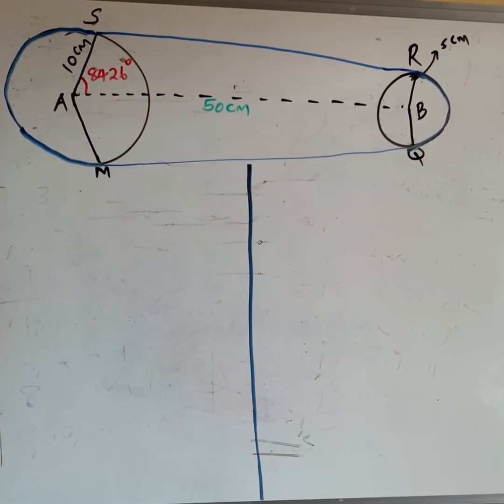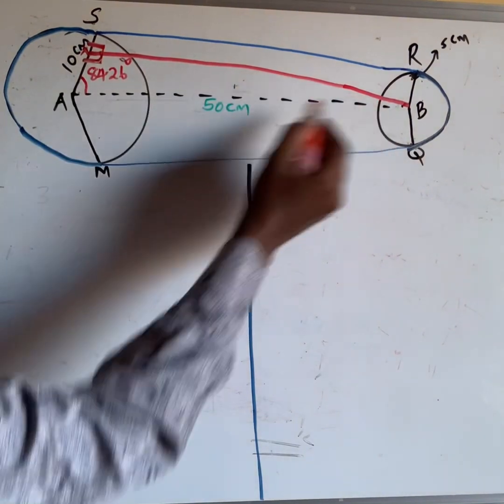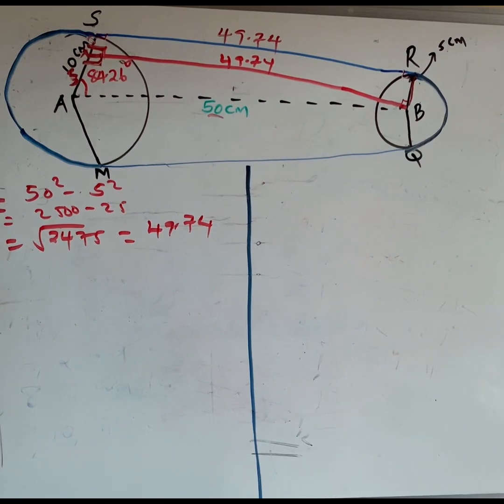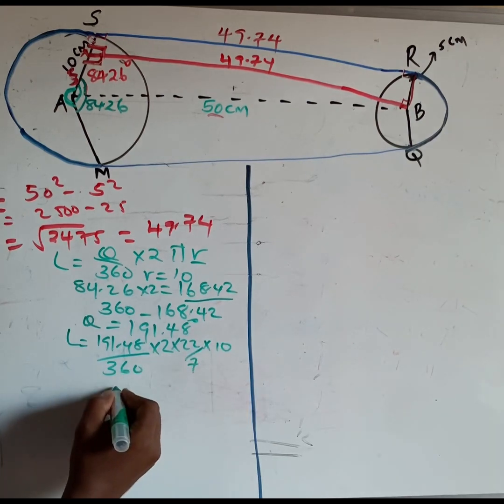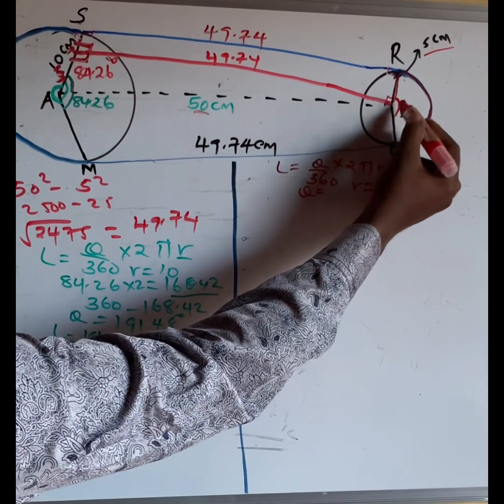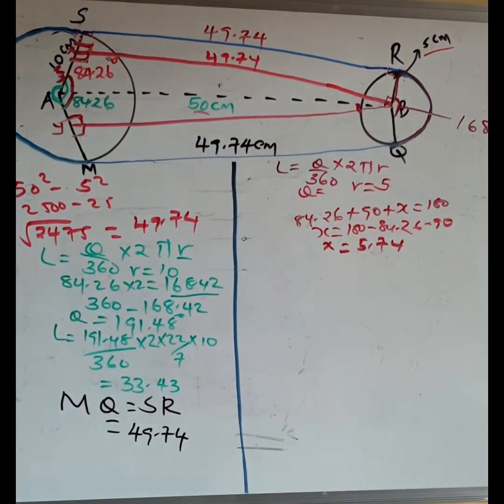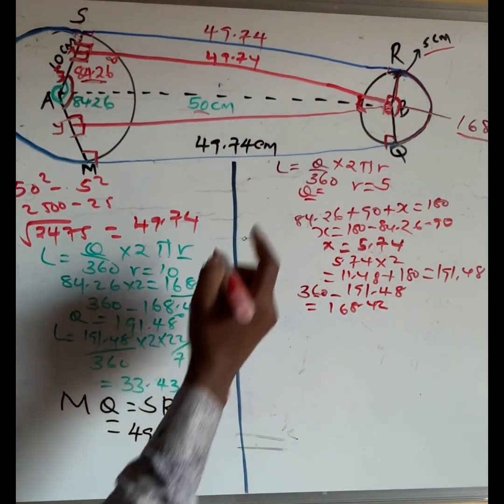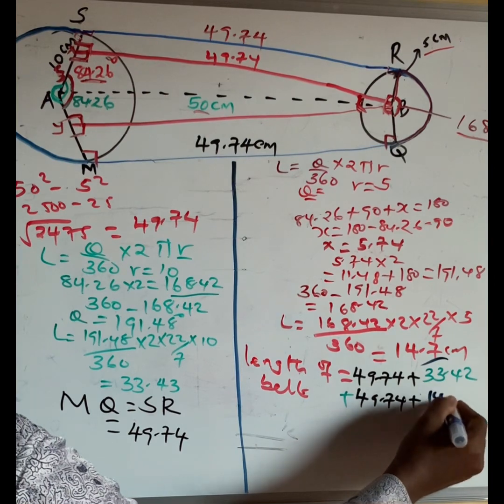Unraveling Pulley Secrets: Calculating Belt Length using Direct Common Tangents. tangents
Unraveling Pulley Secrets: Calculating Belt Length using Direct Common Tangents.
Before you watch this video you MUST be acquainted with the knowledge of geometry. Below are some of the basic geometry concepts that you need to be familiar with.
1) sum angles of a triangle add up to 180 degrees
2) Sum angles of a quadrilateral like a rectangle add up to 360 degrees
3) a tangent to a circle is a line that touches the circle at one point only.
4) if two tangents are drawn from an external points to a circle, the two tangents are equal in length.
5) The radius of a circle and the tangent to a circle meet at 90 degrees or form a right angle.

Discover the method to calculate the total length of a belt wrapped around pulleys using direct common tangents. In this informative video, learn how to apply trigonometry and geometry to find the accurate length of the belt, considering the radii of the pulleys, their distance apart, and the angle between them. Don't miss this essential knowledge for understanding mechanical systems and solving belt-related problems. Watch now for a comprehensive explanation and step-by-step calculation process!